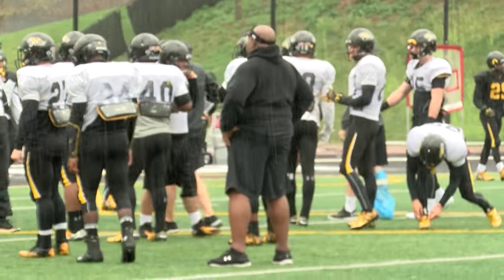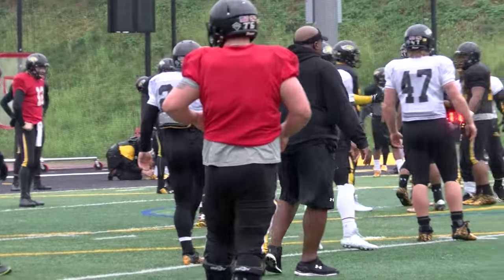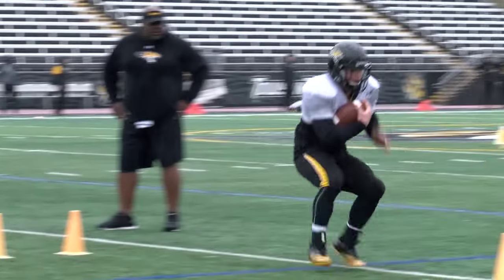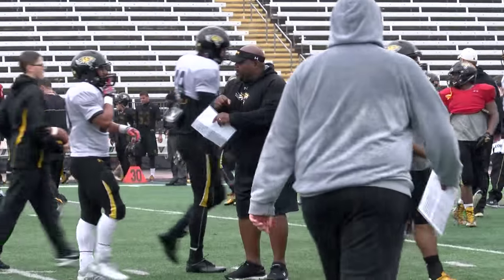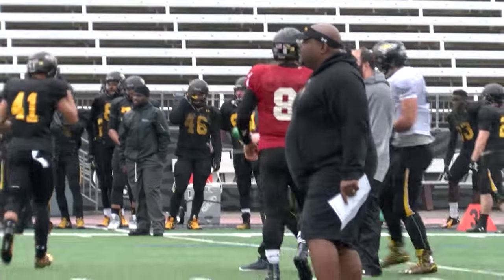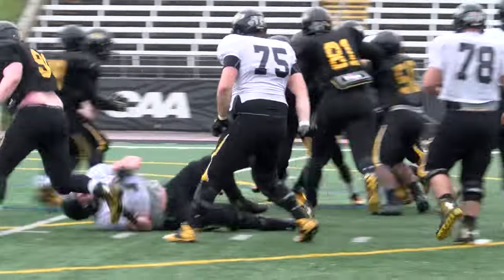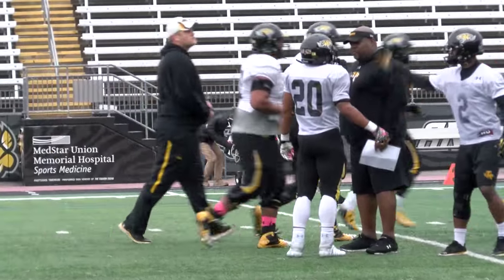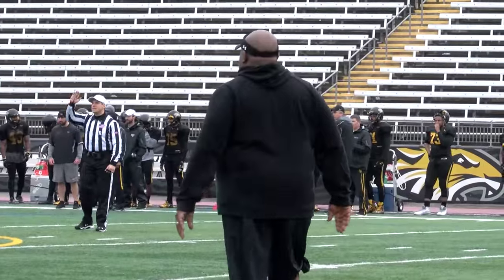Tiger Wired Spring Football Series: Lyndon Johnson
Get to know the Tigers' new running backs coach, Lyndon Johnson on today's episode of Tiger Wired!